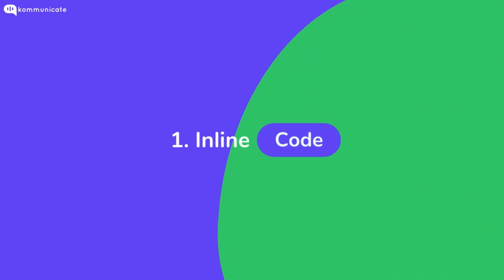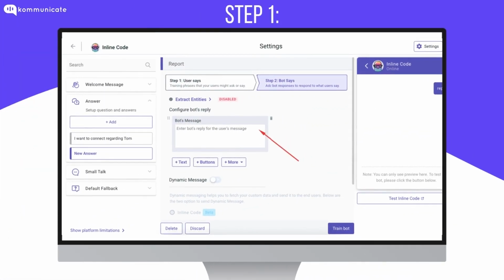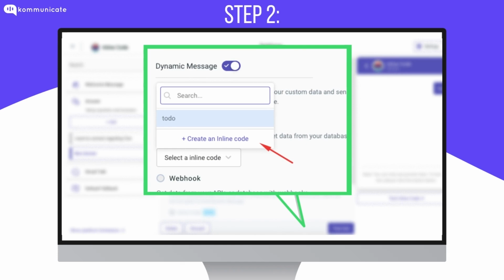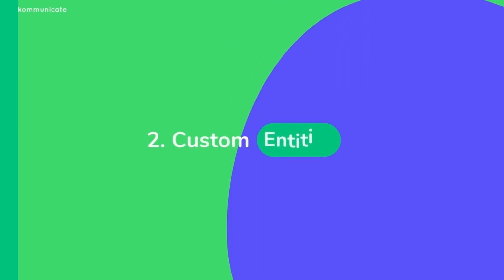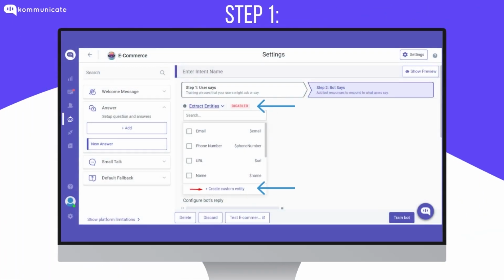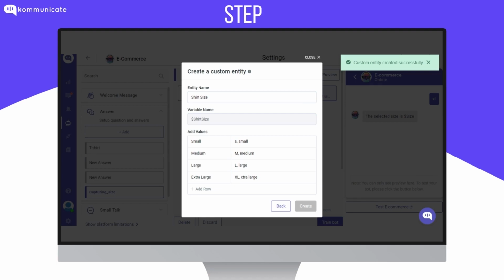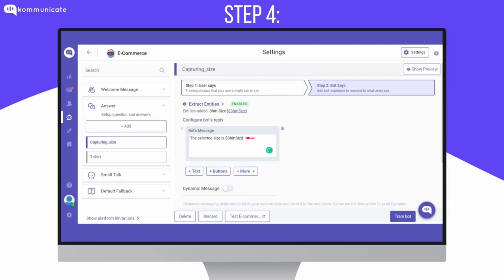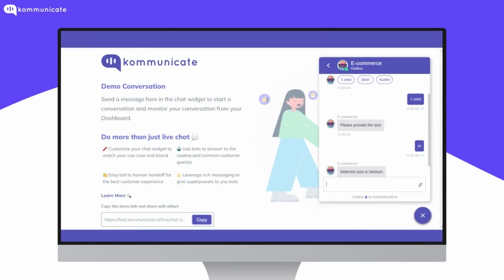Kommunicate's Chatbot exciting new features!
We came up with advanced updates for our smart chatbot - Kompose!

Did you know that you can create the smartest self-learning AI chatbot WITHOUT ANY CODE in less than 5 minutes! Sound's interesting, right?
Kommunicate welcomes you to automate your customer support with the most powerful chatbot builder! Wait no more!

Chapters:
Intro: 0:00
Features: 0:09
Inline code: 0:20
Custom Entity: 1:03

Kommunicate creates Enterprise-Grade Customer experience futurist tools for Executives (who work in high growth series-A+ funded Healthcare/E-commerce/Education/BFSI) helping them implement and integrate customer support automation that is on par with existing premium players but is value for money. Having understood this massive shift in consumer behavior, we at Kommunicate are building an all-in-one customer support automation platform that can help businesses stay in touch with their customers 24x7 across various channels and engage as and when customers demand.